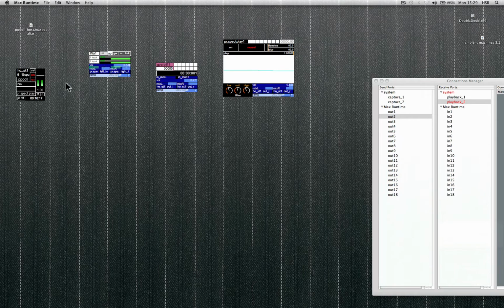The Pr.Spect_Play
A Quick Look: In Ppooll How To: Usually pr.spect.play is in my environments as a somewhat unpredictable little machine mostly 'operated' in the record function w/ a modul.ator, and then routed through some effect. its a low res @.
In Ppooll Connect